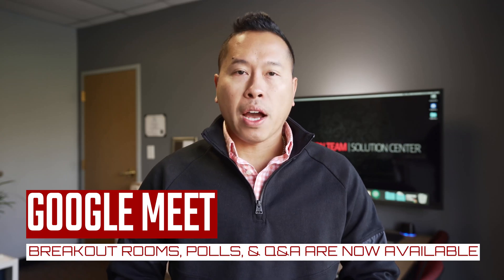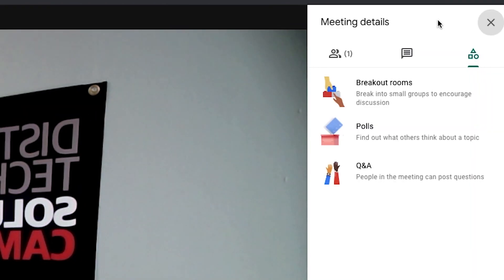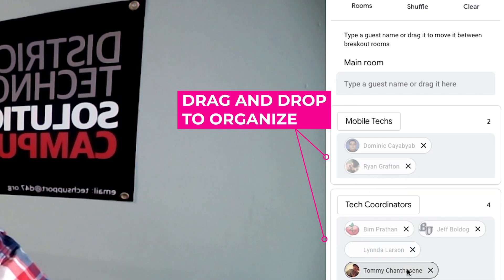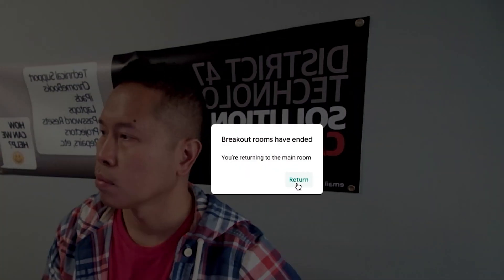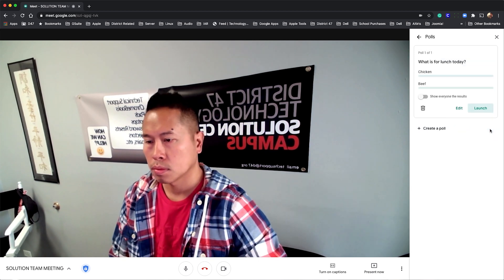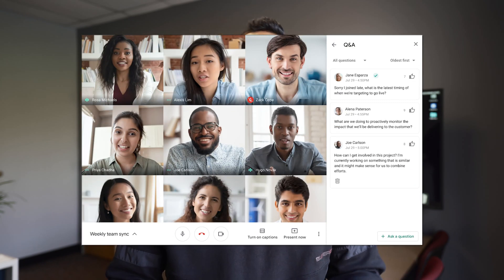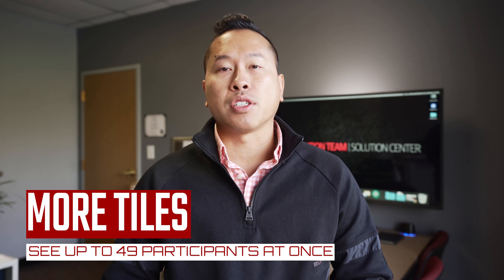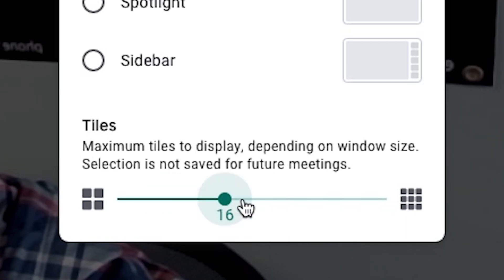TECH UPDATES: EP57 - Google Meet Breakout Rooms, Polls, and Q&A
Breakout Rooms are now available in Google Meet.  This video touches on each feature briefly.  Google Meet is designed to perform better than Zoom on the Chromebooks so if you are having trouble with Zoom, try switching to Google Meet.